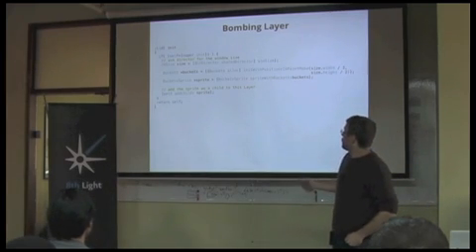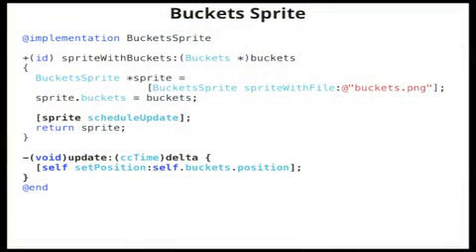8LU Eric Smith Intro to Test Driven Game Development clip10